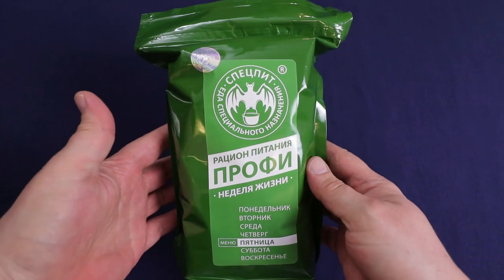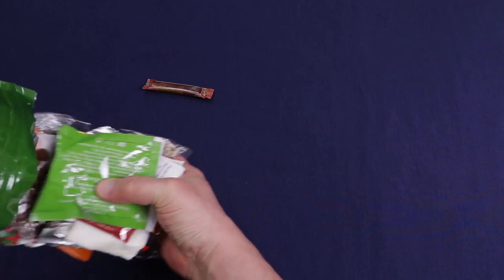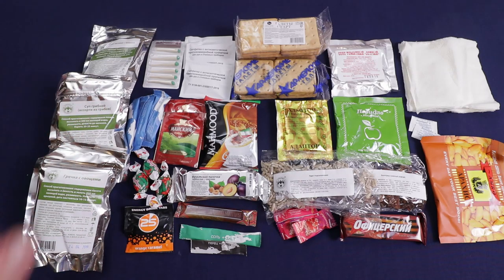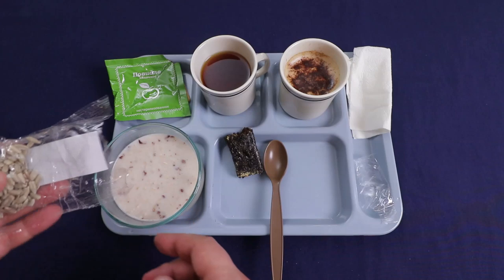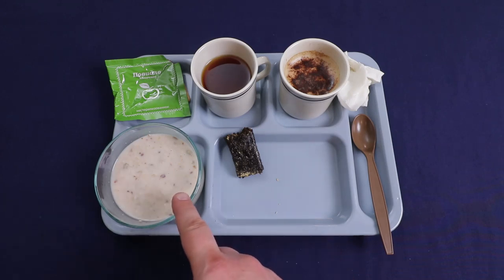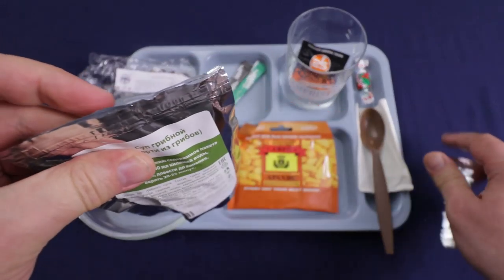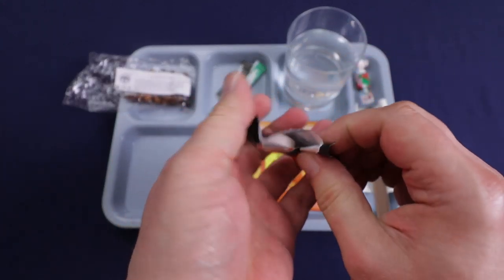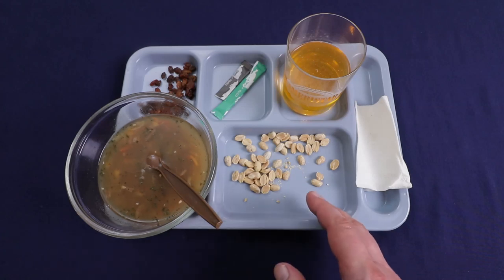Russian Expedition IRP "Week of Life" Friday ration review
So far i think the Friday menu is the best so far. Enjoy the video!

Traversing Food
Maumelle, AR. 72113